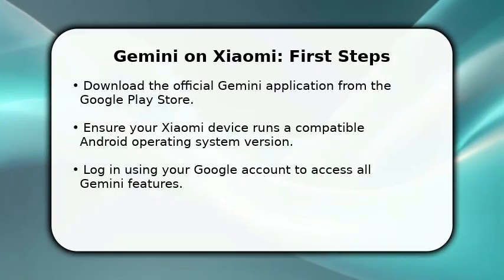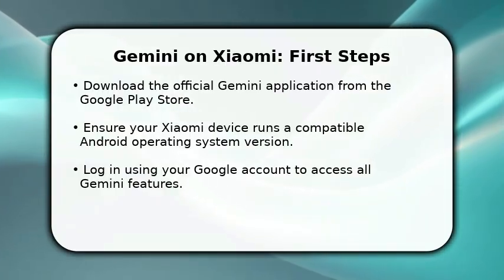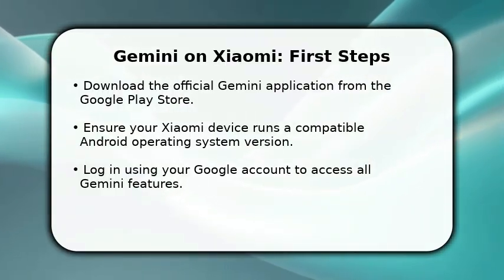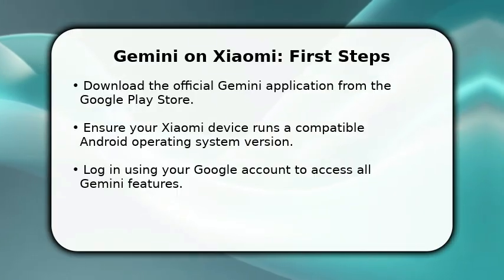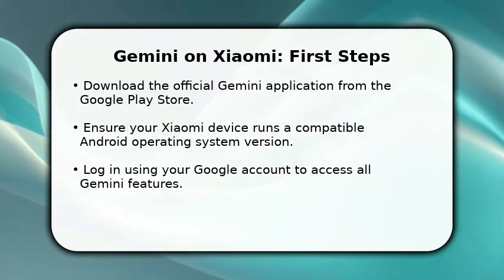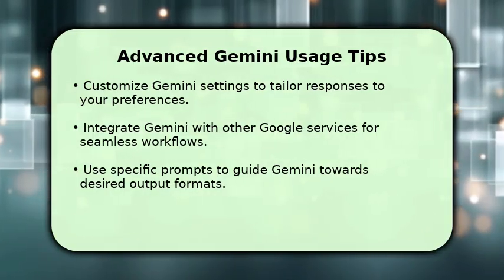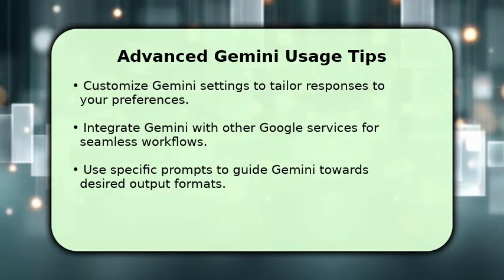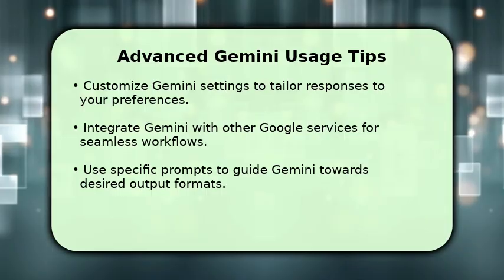How to Use Gemini in Xiaomi - Full Guide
▸ (s) In this comprehensive guide, we'll walk you through the process of using Gemini on your Xiaomi device. From setting up the app to exploring its features and benefits, we've got you covered. Whether you're a seasoned user or just starting out, this video will provide you with all the information you need to get the most out of Gemini.

Gemini Xiaomi, Xiaomi device, how to use Gemini, Gemini app, Xiaomi features, Gemini benefits, using Gemini on Xiaomi, Gemini setup, Xiaomi tips and tricks